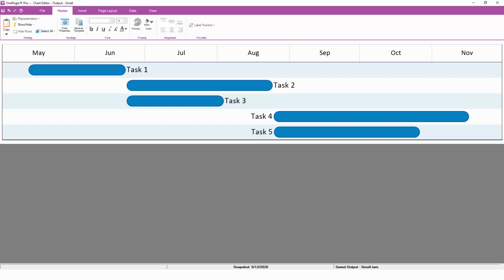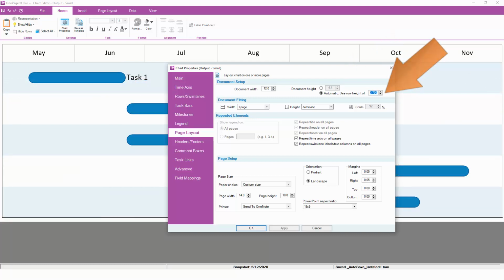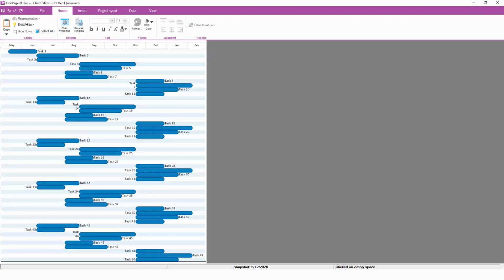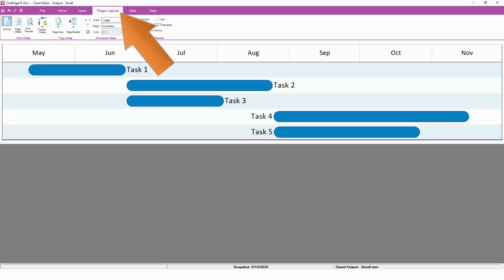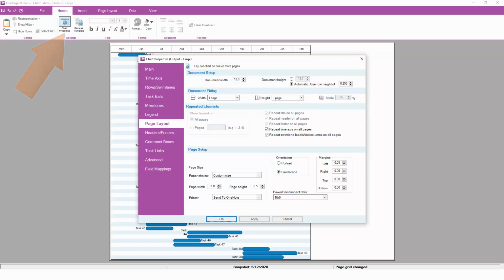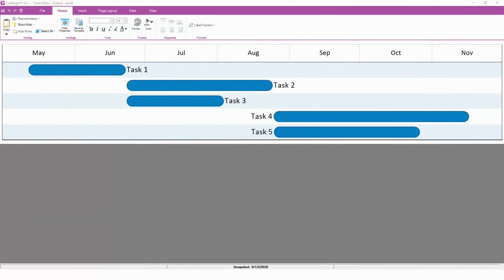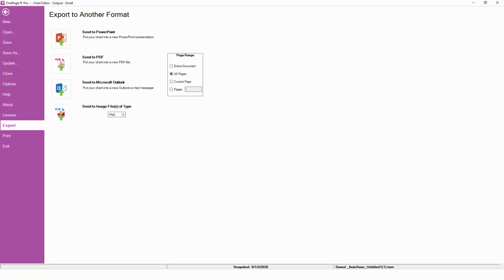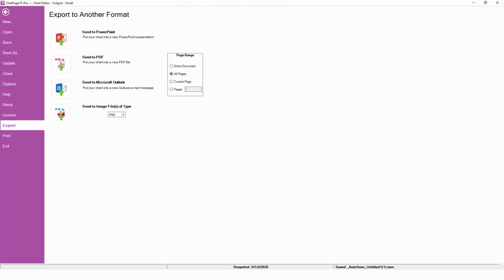OnePager Output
Learn how to change the width and height of your OnePager Gantt chart. After adjusting the aspect ratio, export it to PDF, PowerPoint, or to an image format.